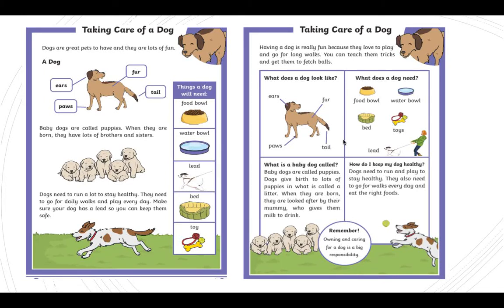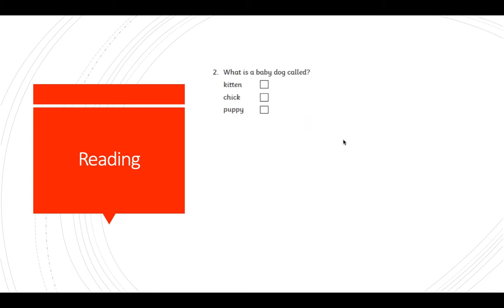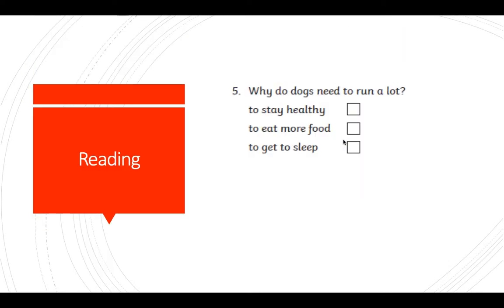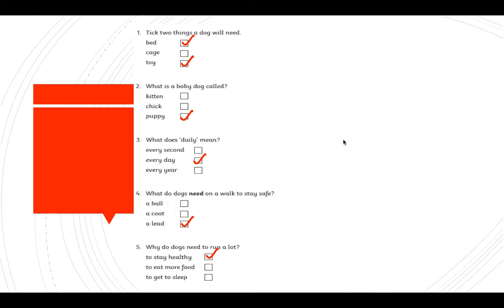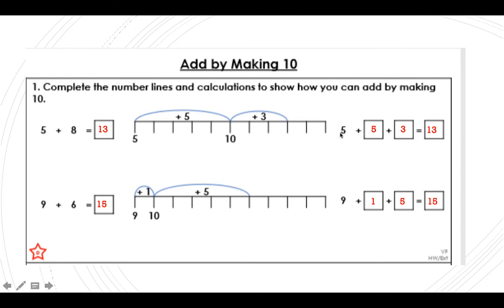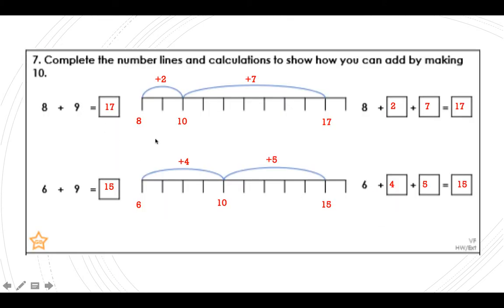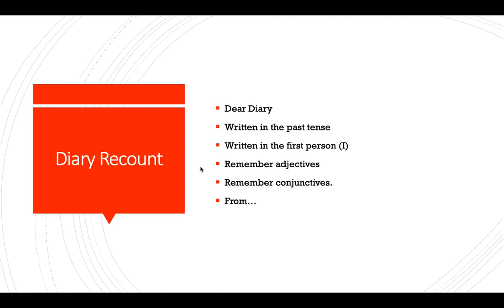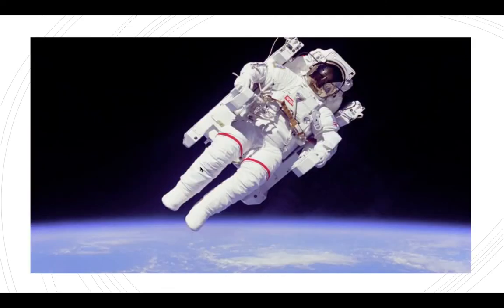01.04.2020 Year 1